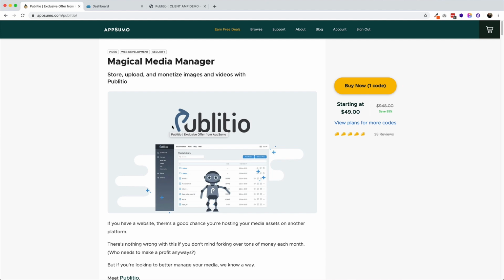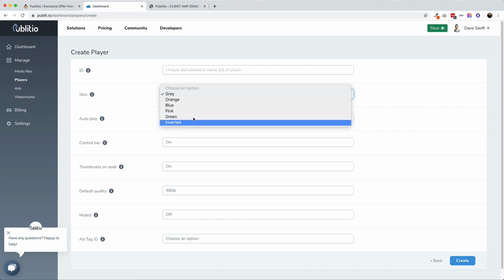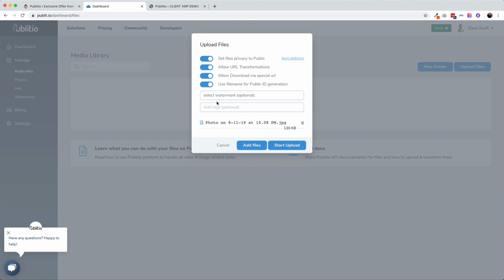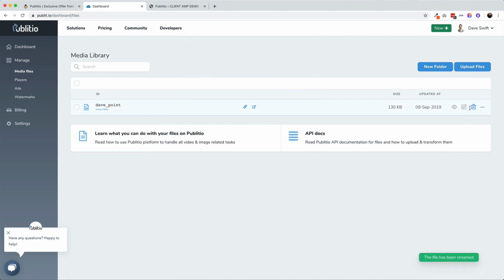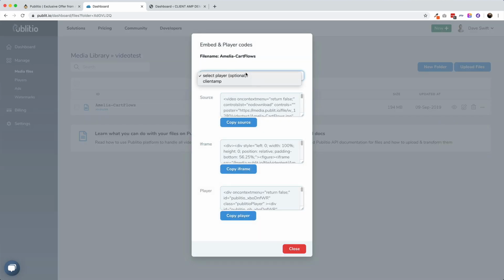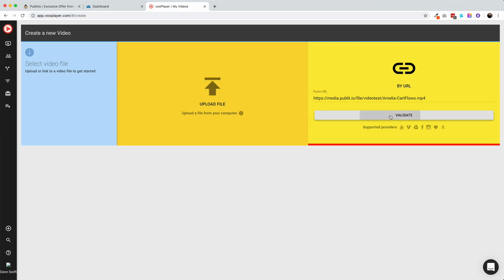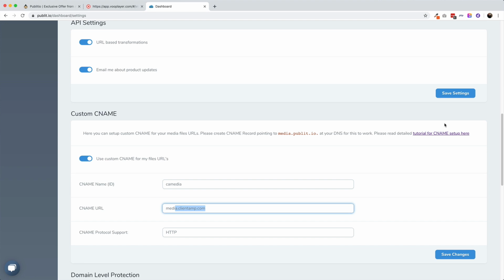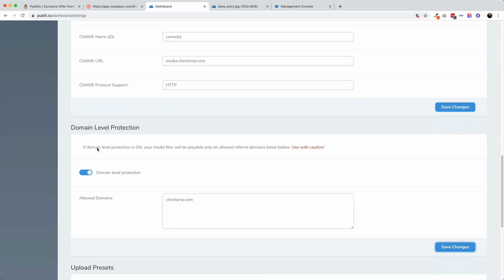Publitio Review - Media Hosting Platform [AppSumo 2019]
Publitio Review

Every business has videos, audio, images, and PDFs they need to manage and host online.

Publitio could be the unicorn solution you've been looking for. A one time payment for a massive amount of storage and bandwidth per month.

In this review and tutorial, I'll show you how each feature in Publitio works and how to implement it with popular services like WordPress & VooPlayer.